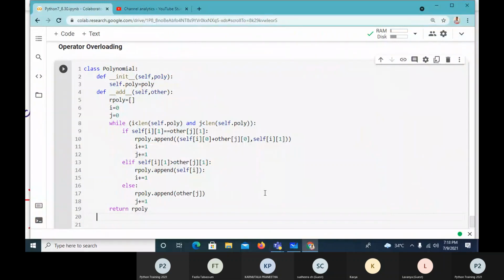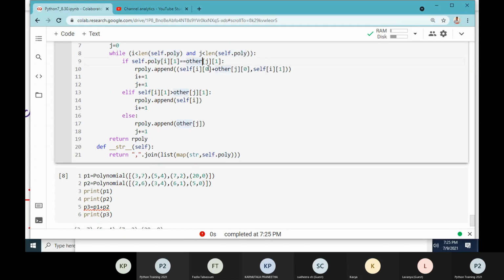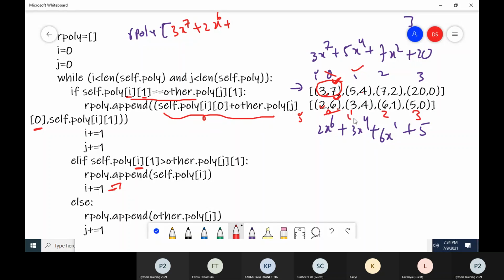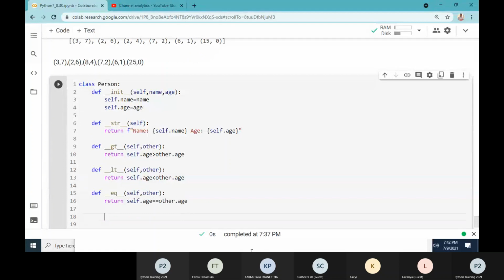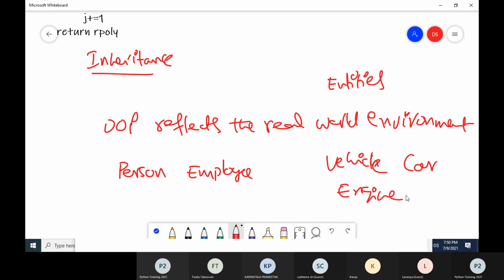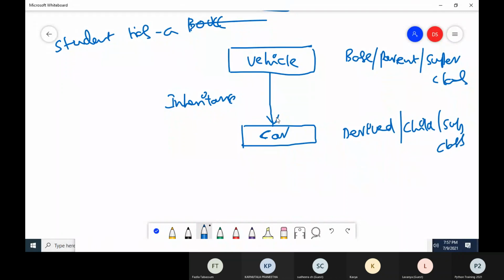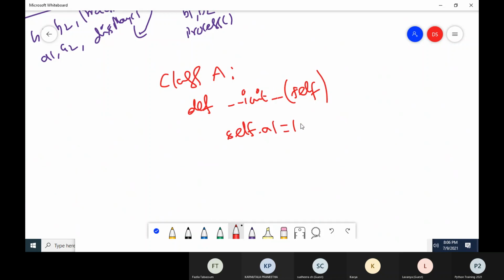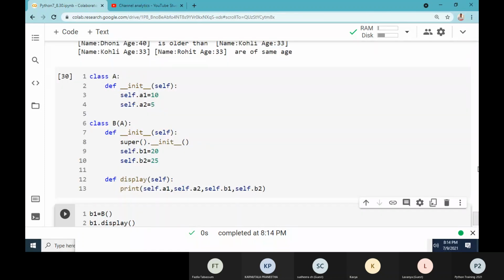Python Programming Lecture 26 - Operator Overloading, Inheritance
Operator Overloading Programming examples, Inheritance, Composition and comparison between them